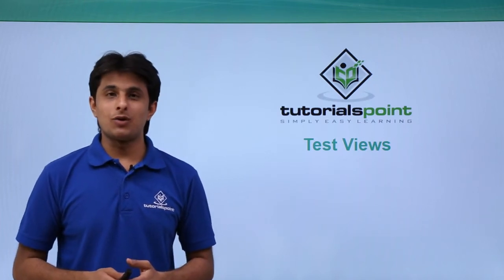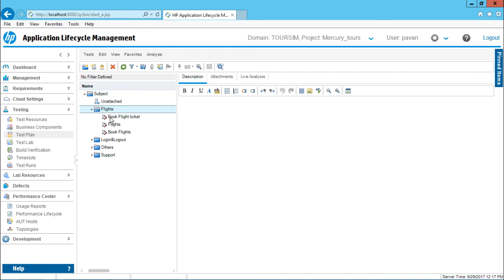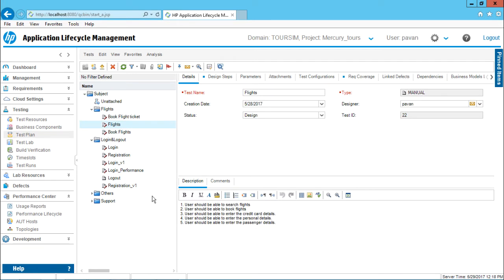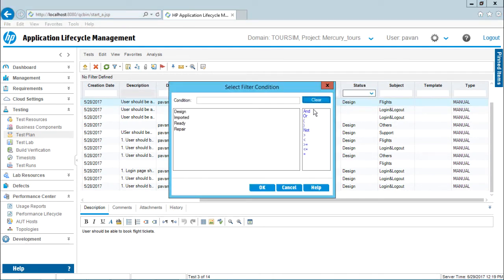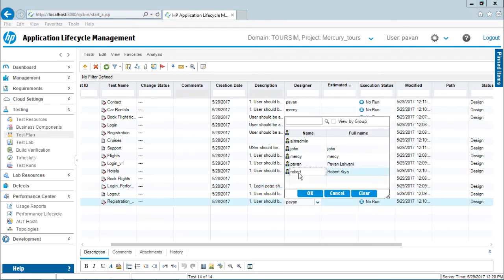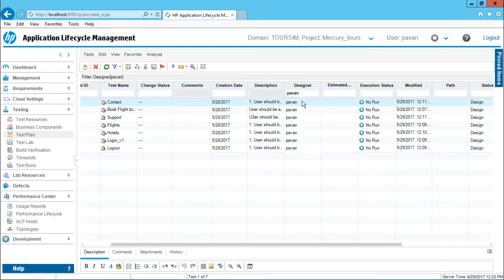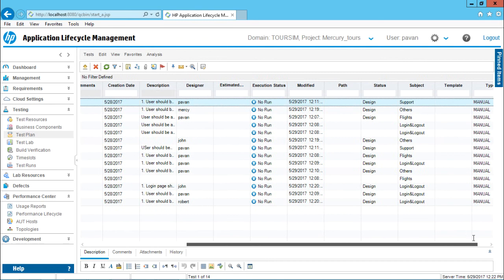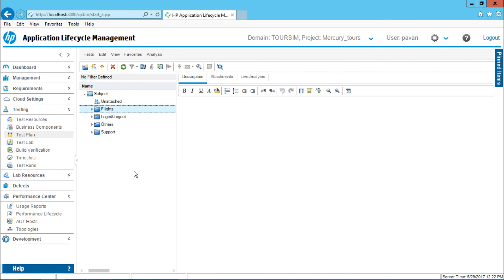HP ALM - Test Views